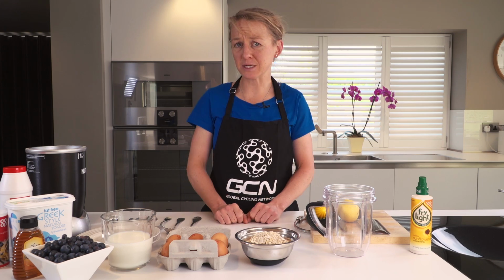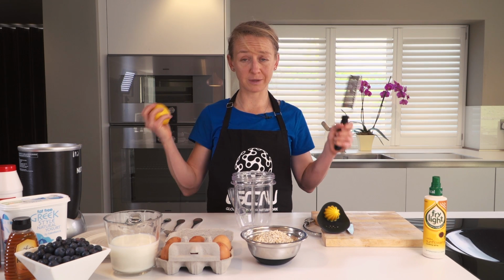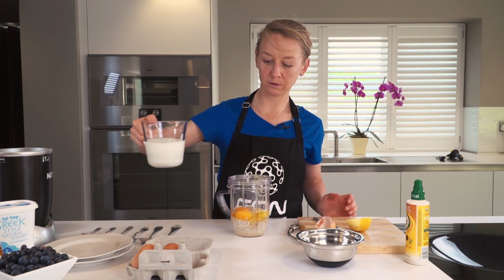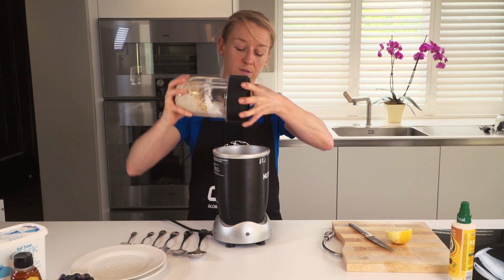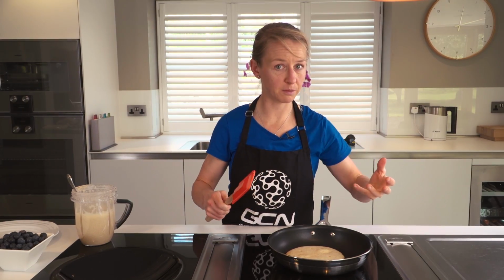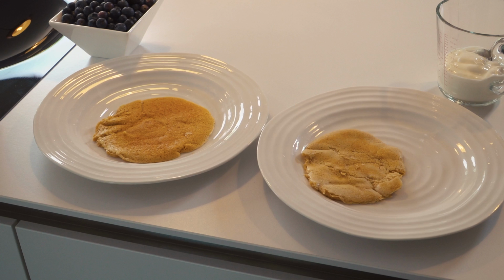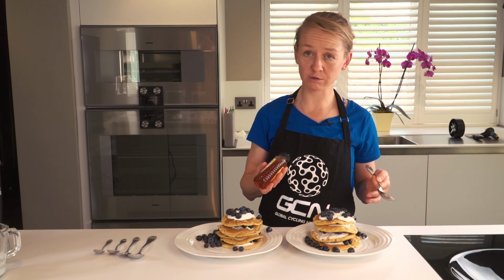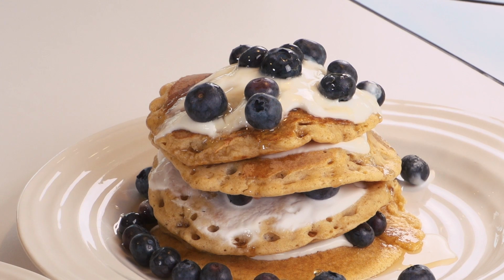The Ultimate Cyclist's Breakfast | Emma's Blueberry Lemon Pancakes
Emma shares another of her delicious oat recipes - blueberry and lemon pancakes. Stacked on top of each other, layered with yoghurt, blueberries and honey, it's one tasty pre-ride breakfast!

Emma's third recipe in the Oat Cuisine Series is blueberry lemon pancakes. Another great recipe, packed full of carbohydrates to fuel you on your ride.

Let us know if you give this yummy recipe a try! 👇

Ingredients (for 2 portions):
150g quick oats (about 1 cup)
300ml skimmed milk (about 1 ¼ cups)
2 eggs
1-2 tablespoons lemon juice
Finely grated zest of ⅓ lemon
1 teaspoon vanilla essence
1/2 teaspoon salt
3 teaspoons baking powder
A few squirts of 1-calorie cooking spray

Nutrition:
Energy (kcal) 621.1
Fat (g) 12.3
of which saturates (g) 2
Carbohydrate (g) 98.5
of which sugars (g) 52.7
Protein (g) 27.1
Salt (g) 1.6
Fibre (g) 7.4

If you'd like to contribute captions and video info in your language, here's the